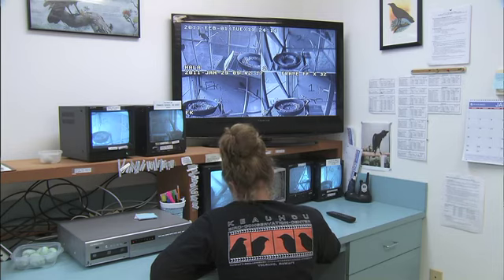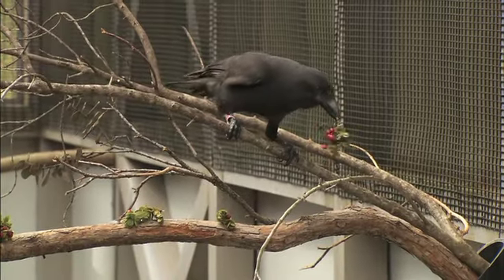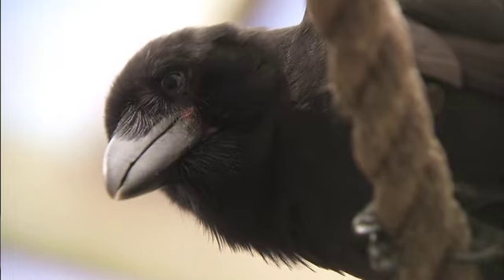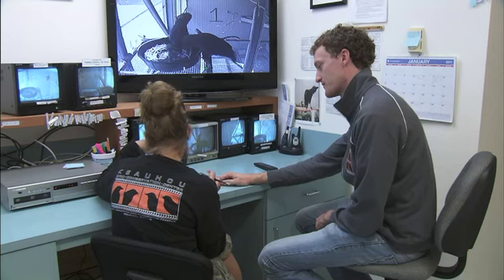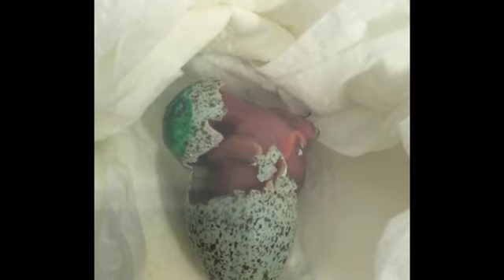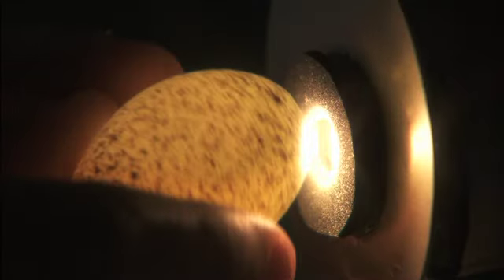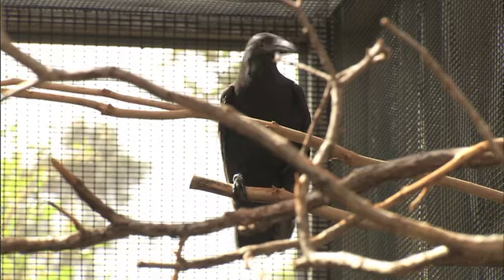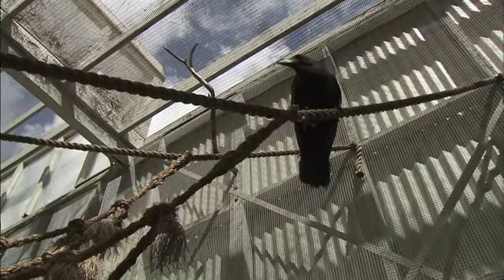Alala Conservation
San Diego Zoo Institute for Conservation Research scientists are hard at work at the Maui Bird Conservation Center trying to save one of the most endangered species on the planet, the alala (or Hawaiian crow).